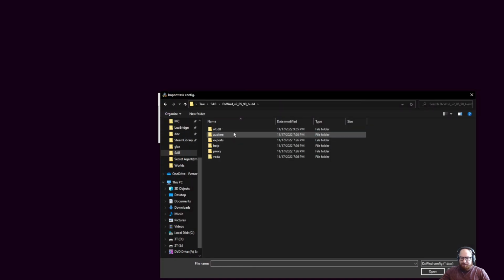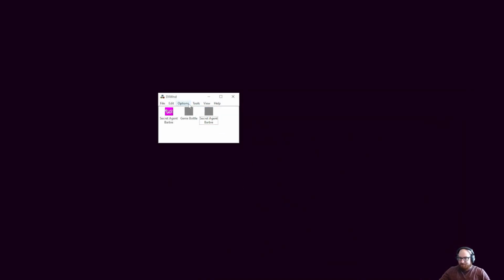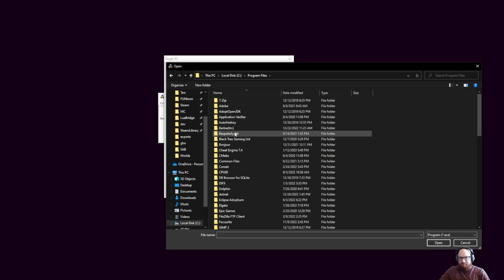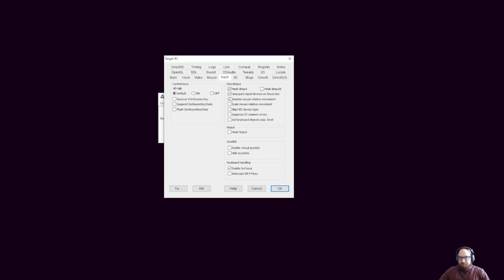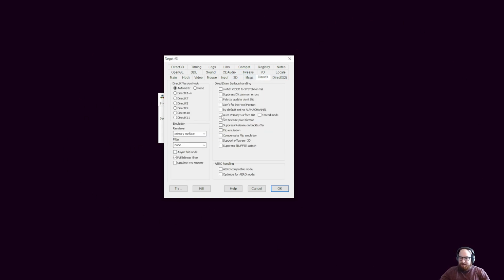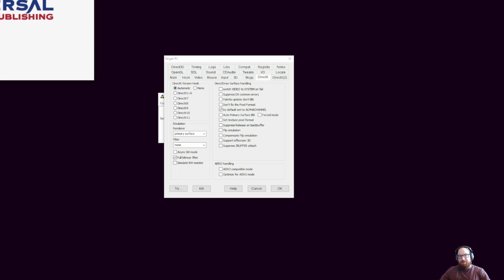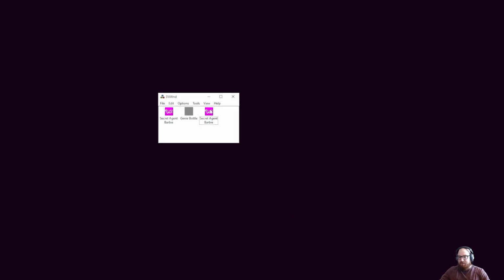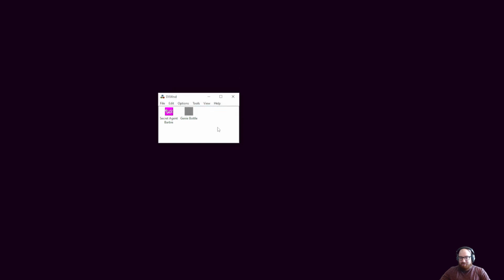Secret Agent Barbie DxWnd speedrunning setup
A quick tutorial for setting up Secret Agent Barbie to work with DxWnd for speedrunning.